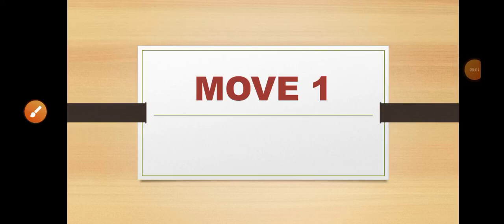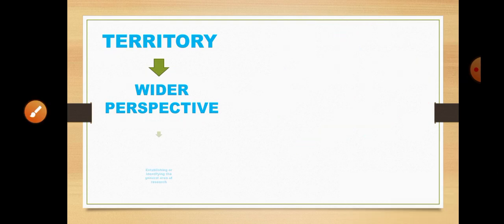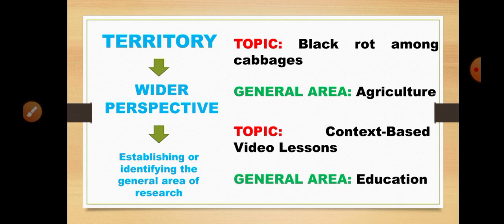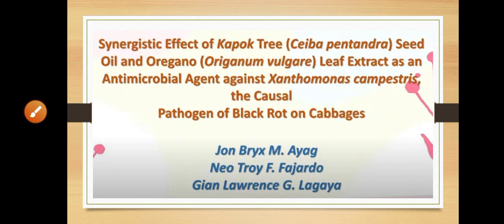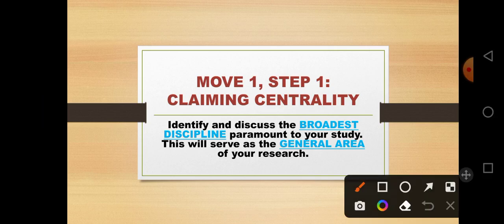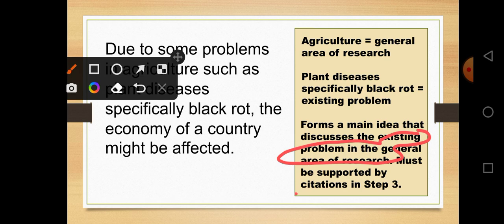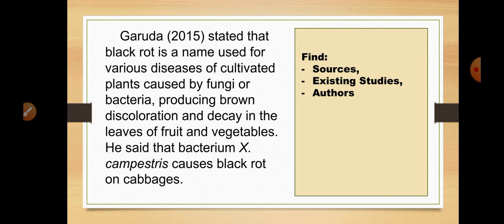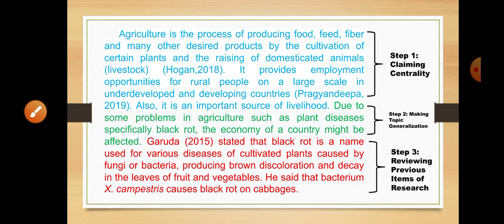RESEARCH_L2P2_Research Introduction